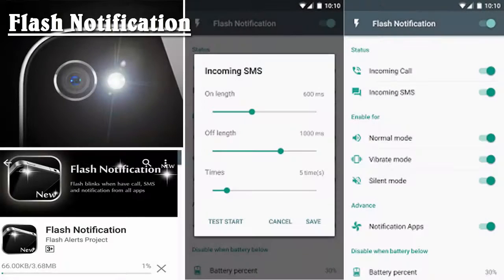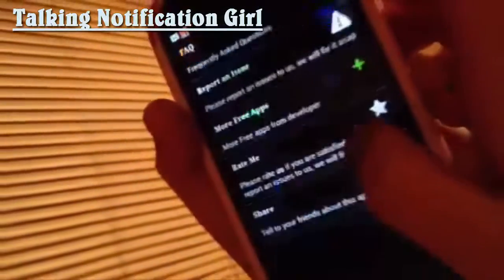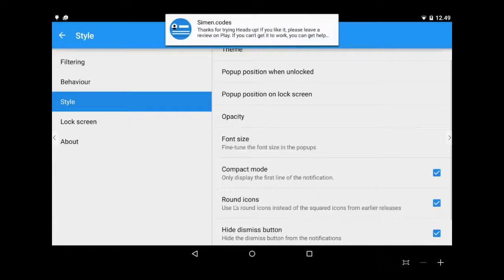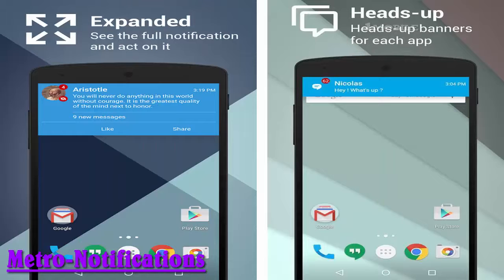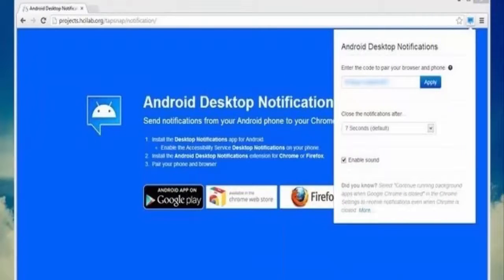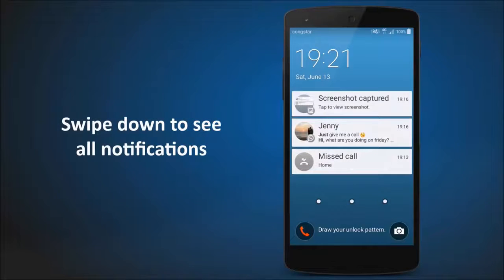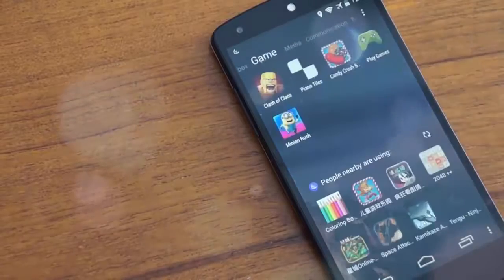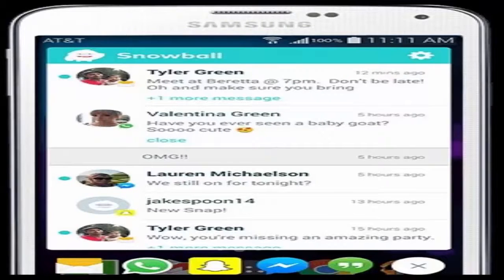Best Android Apps: For Notifications 2016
Best Android Apps for Better Notifications

Now i am going to show you some smart and Best Android apps that help you manage app notifications more efficiently than the stock notification you are on now.

1 SnowBall
SnowBall Smart Notifications app, which can grouped notifications, like your email, calendar, notes, and more, all in one place. You can also check and reply all your notifications from Facebook, WhatsApp, Line, Telegram & SMS,from your notification panel.
With Snowball, you can select different sounds for notifications or choose to hide annoying notifications with a single swipe. With Snowball at work on your Android, you can focus only on updates and notifications that really matters.
It takes all the awesome stuff from all the apps on your phone and puts it in one place. Now you can get things done without opening a million apps. Less apps, more action!
For TRAVEL See Uber and Lyft prices and times when you have to be somewhere Hide annoying notifications, and never miss awesome ones

2
APUS Message Center

Already installed in over 28 million devices in the world, the APUS Message Centre offers an easy-to-use interface for you to check all your notifications in one go.
The app groups your WhatsApp messages, emails, SMS, missed calls, and various social apps on the same panel.
APUS Message Center can also show the number of unread messages over the app icons and folders if you use the APUS Launcher.

You can instantly reply from the panel without visiting every application.

The other good thing about this app is its is APUS Message Center’s superb compatibility with most Android versions and devices.

Floatify gives you mini heads-up notifications whenever you’re in full screen mode and can’t slide the notification
panel to check new notifications. Its Direct Reply lets you pick predefined replies, which you can tap to send instantly.

It also allows instant replies or marking them as ‘read’ from the notifications without having to open any of the apps.
It works with major messenger apps like WhatsApp, Telegram, Skype, WeChat and more.

Floatify features Smart Wake notifications that turns on the phone’s display as soon as you pick up your phone.
Smart Blacklist lets you auto-hide notifications while you browse the web, watch videos or play games.

Desktop Notifications app allows you to check notifications while you work on your computer.
grab your phone whenever a new notification comes ite Annoying,
read them directly on your desktop,
within a browser. All you need is the app on your mobile and the companion extension on your Chrome or Firefox browser.

Desktop Notifications comes with a simple interface that provides you many features to set notification access methods
for individual apps.
It is compatible with all popular apps including messengers like WhatsApp, Facebook Messenger,
Telegram and Hangouts. Interesting bit: the app was built to facilitate a scientific research which you can read about here.

5  Echo Lockscreen with Notification

Echo is a fast and good-looking lockscreen notification app that displays complete notifications rather
than just titles on the lock screen. It also allows one to view and manage the notifications directly from the lock screen.

Echo offers a plain interface and displays all the notifications, divided into your pre-defined categories,
like priorities, work, social and so on. With its ‘snooze notifications’ feature,
you can also snooze notifications and check them at a later time per your convenience.
Moreover, like all lockscreens, it also guards your privacy using a pattern lock.

Metro Notifications displays hover notification banners on your phone.
You can dismiss any notification by swiping it to the right, or to the left to dismiss all notifications.
The app even lets you choose custom colours for each app notifications,
making it easier to identify the priority of those notifications.

Metro Notifications can display notifications even when